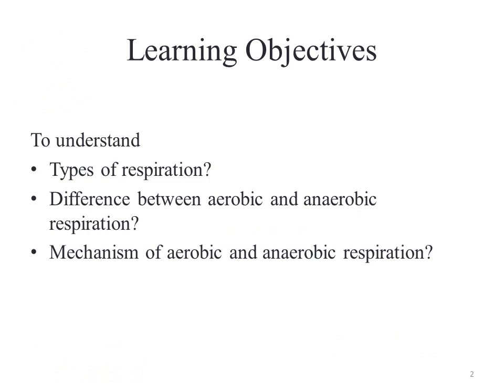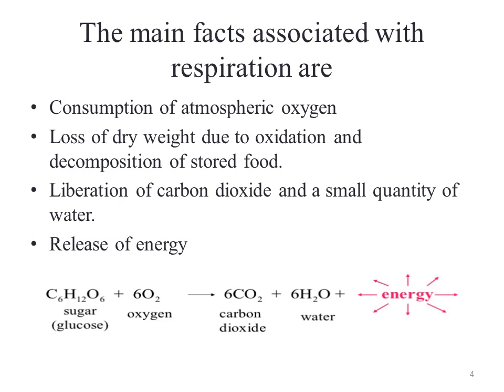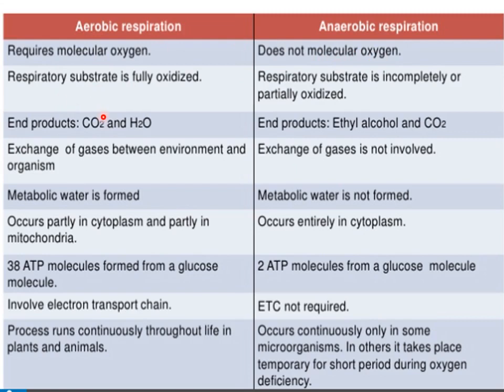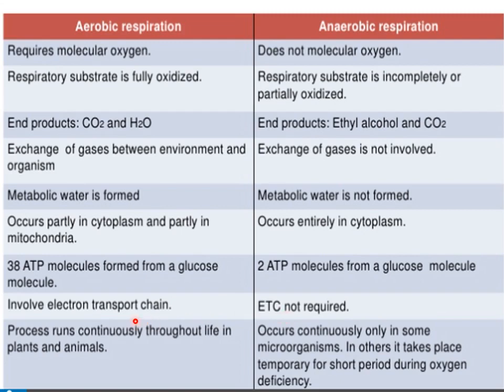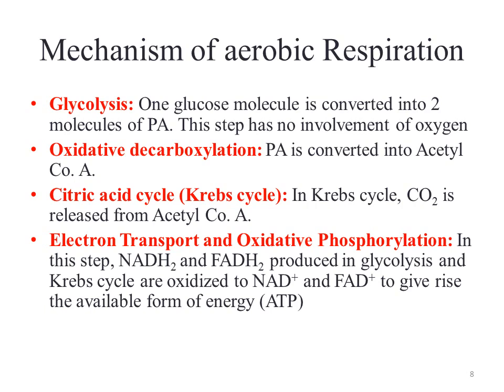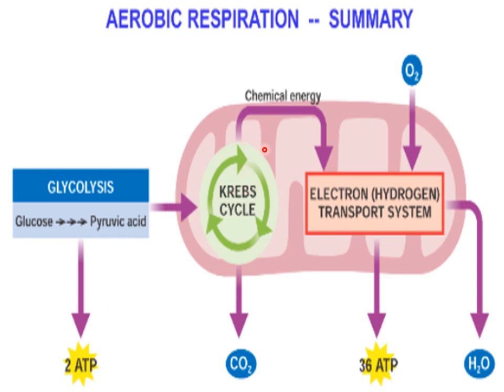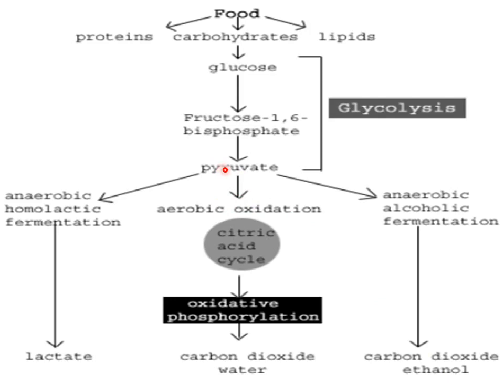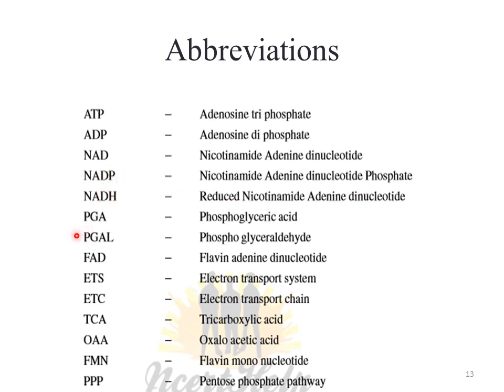Types of Respiration